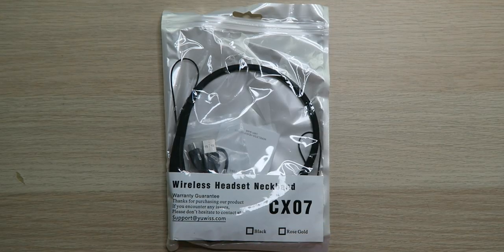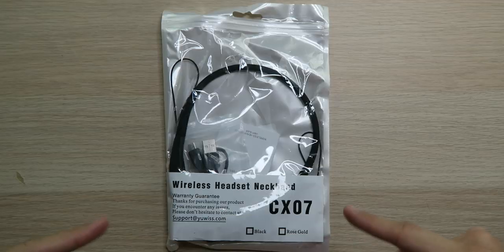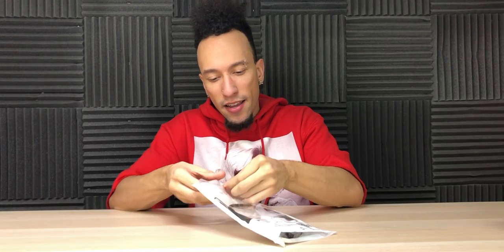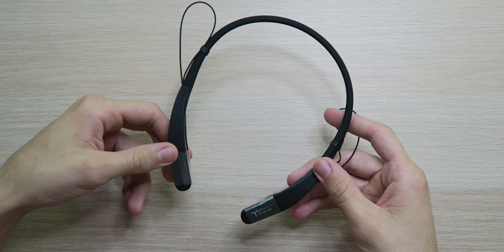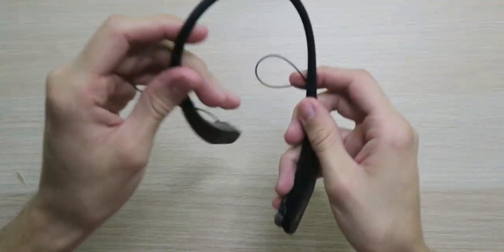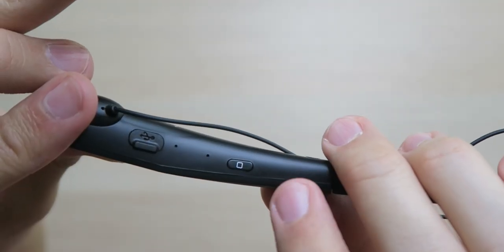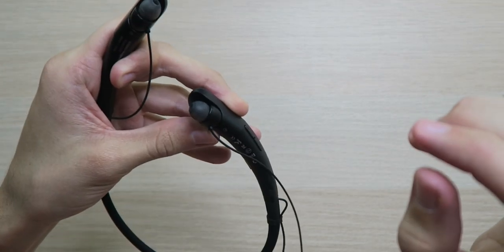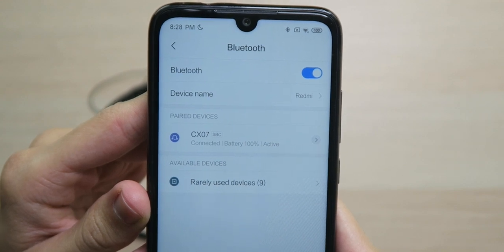UNBOXING | Yuwiss CX07A Neckband Bluetooth Headphones